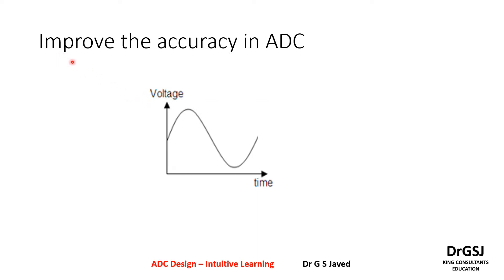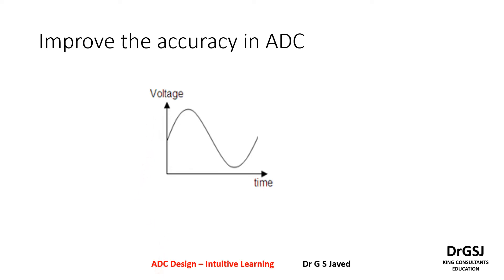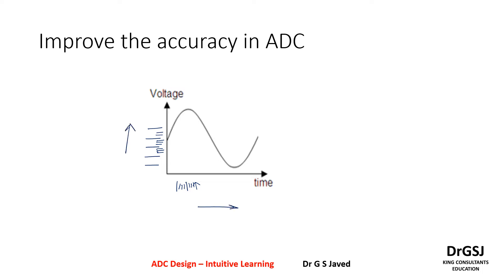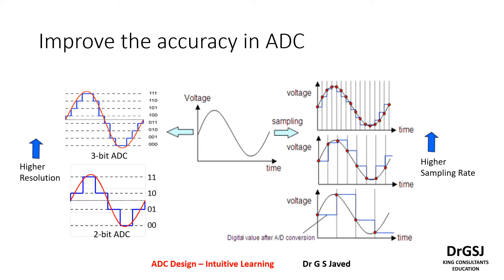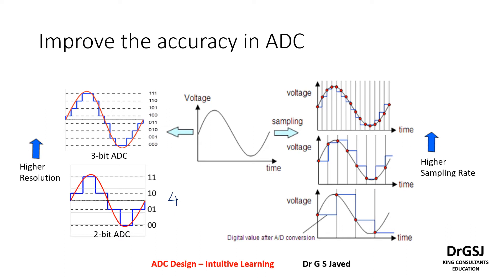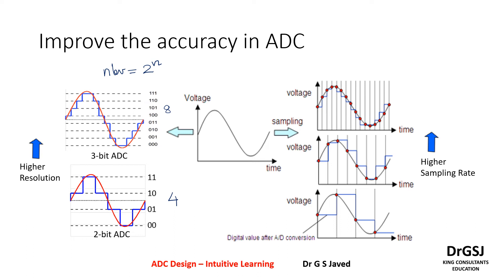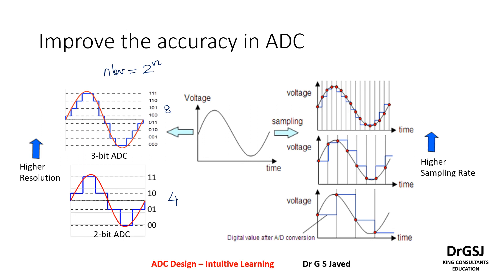ADC Design Lec15 - How to improve the accuracy of the ADC